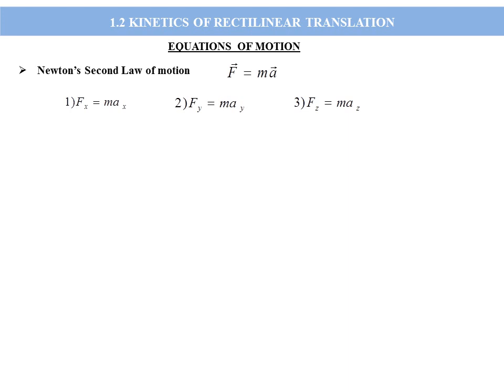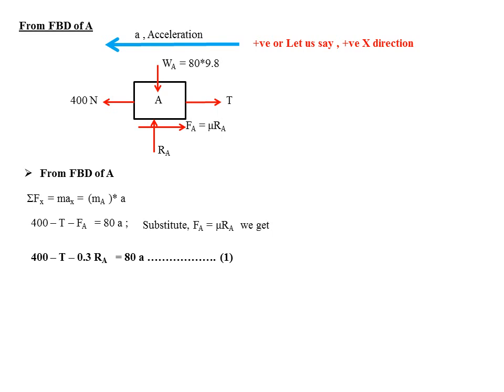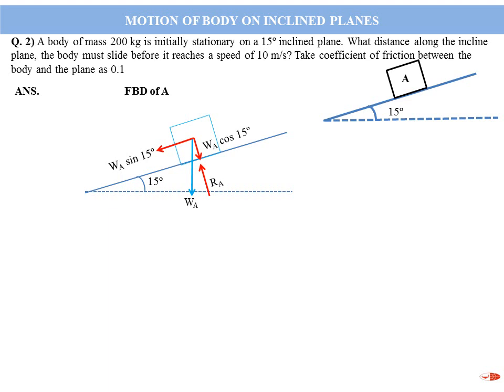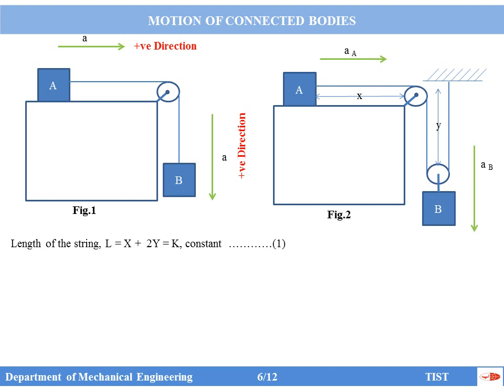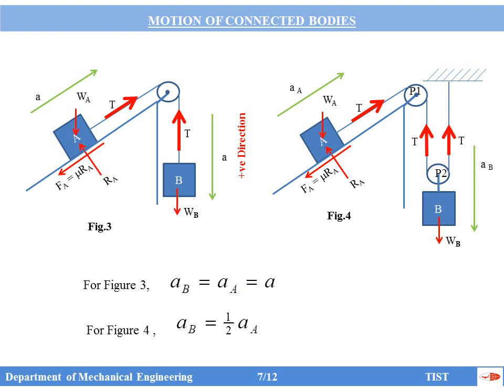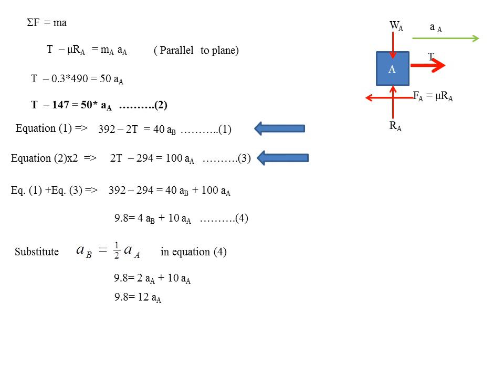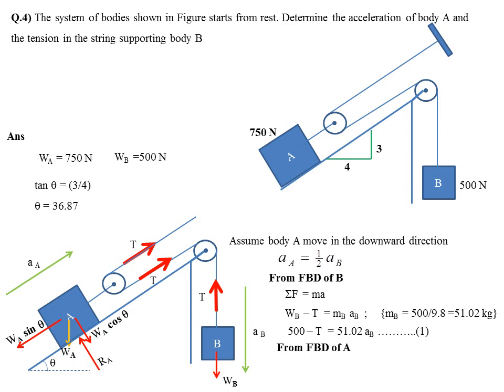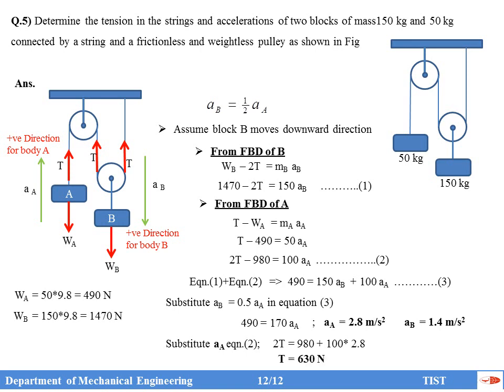Module 4 Dynamics lecture 2